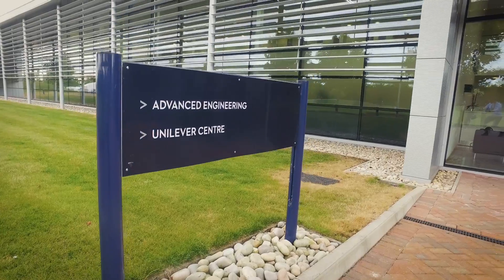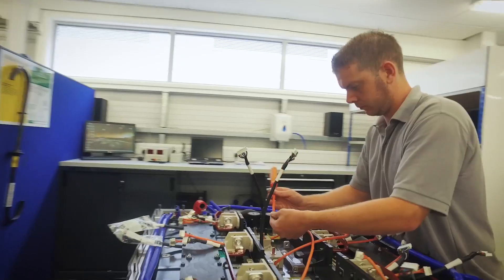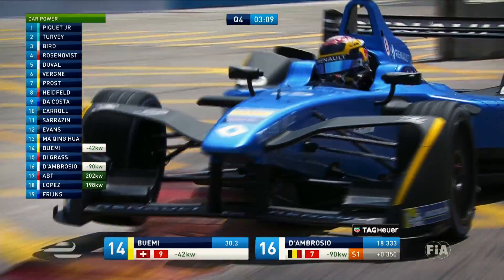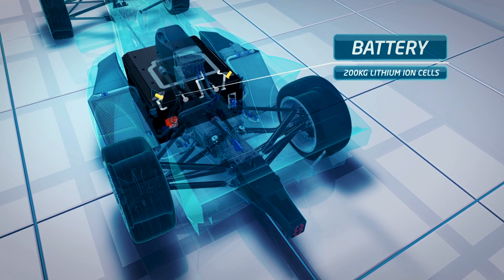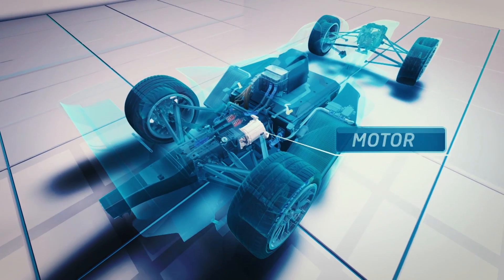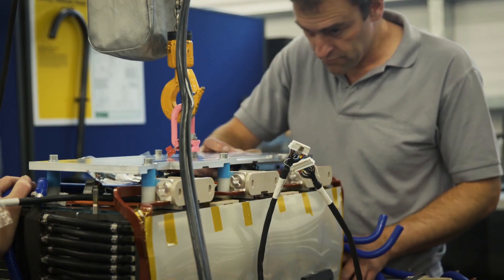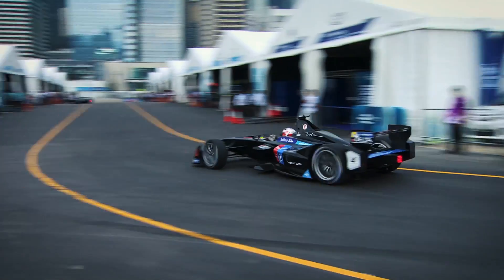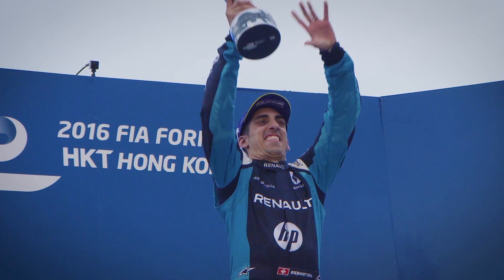The Formula E Battery Developed By Williams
The Formula E battery has been developed by motorsports master - Williams. We talk to them about the challenges of innovation.